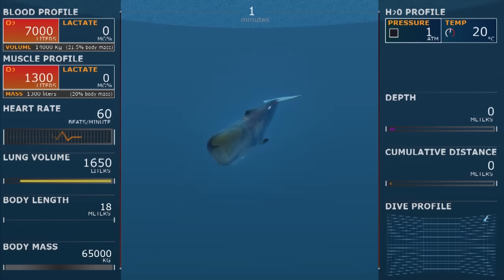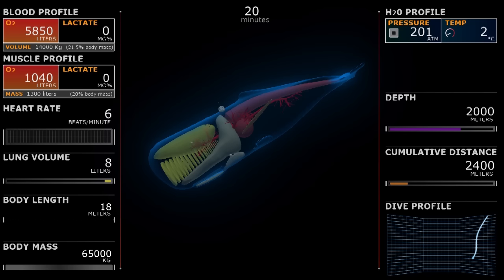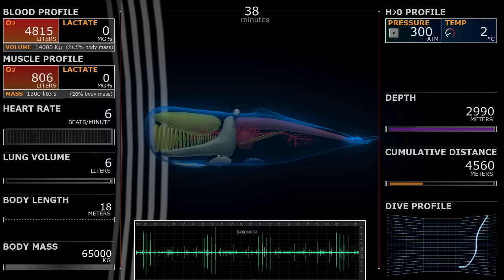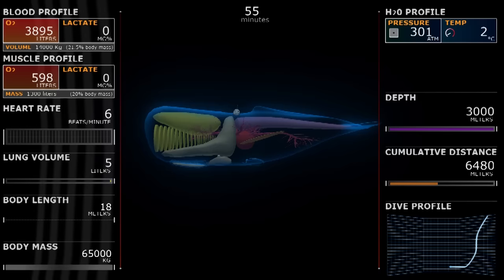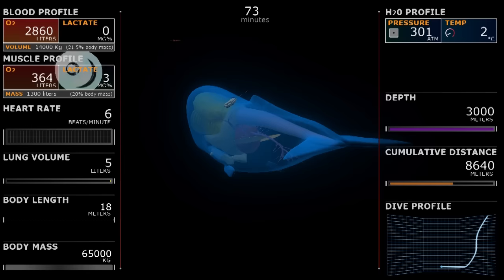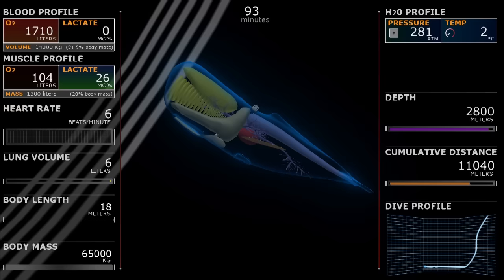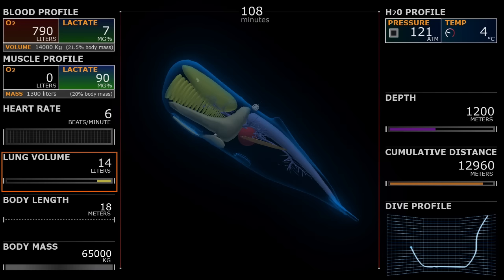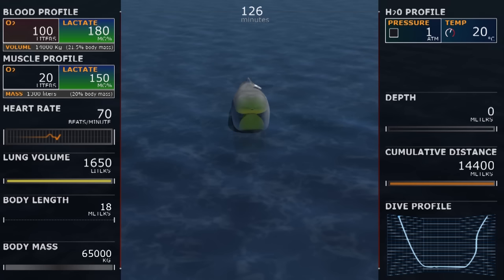FW 302: Sperm whale dive, 3D simulation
Watch satellite tag data come to life in this 3D visualization.